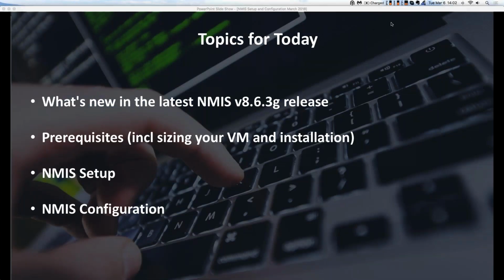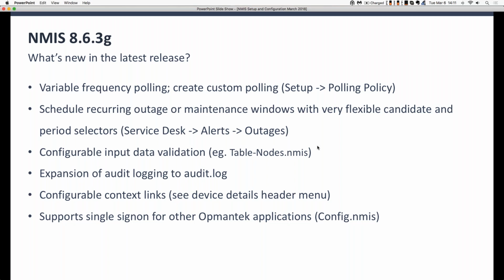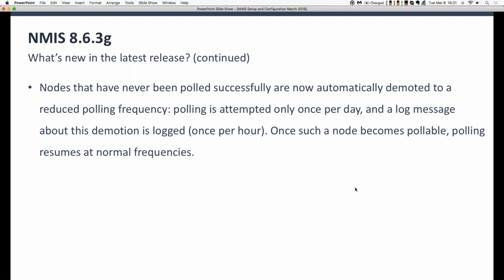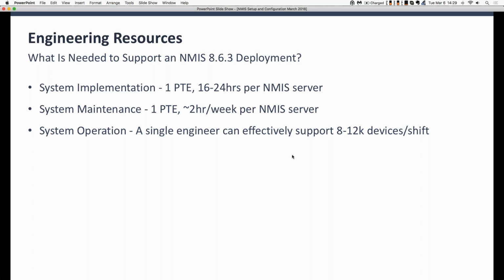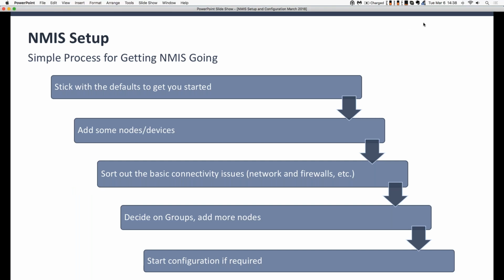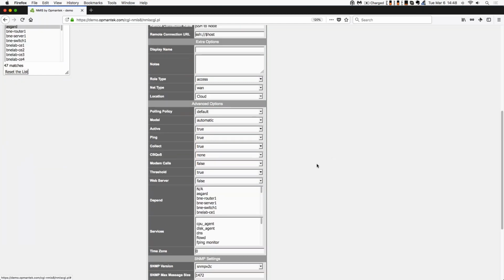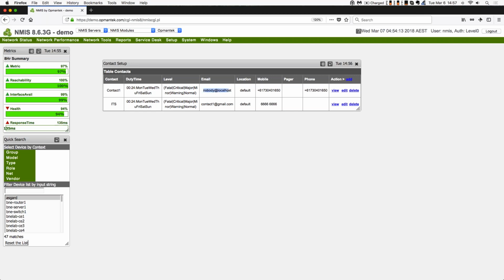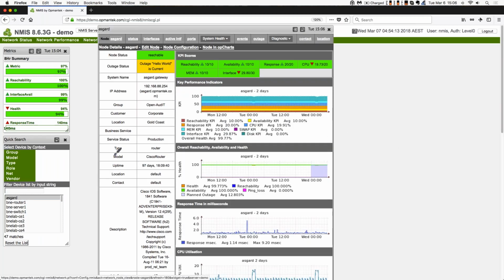Webinar NMIS Setup and Configuration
Opmantek’s leading network monitoring solution, NMIS, is now more intelligent, automated, and faster than ever before.

Join us for this 45-minute session while we discover:
- What's new in the latest NMIS v8.6.3g release
- Prerequisites (incl sizing your VM and installation)
- NMIS Setup
- NMIS Configuration